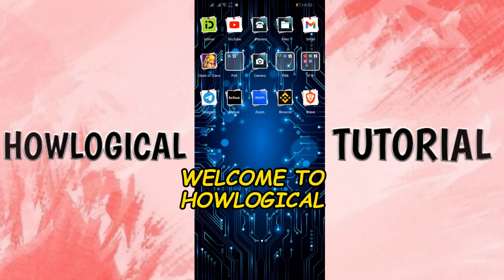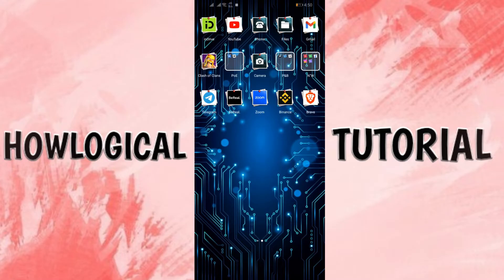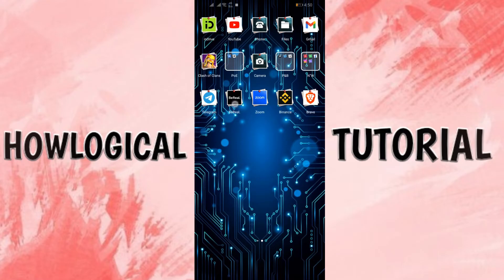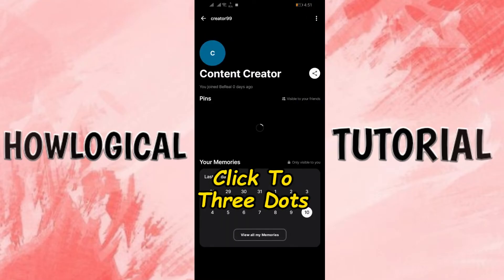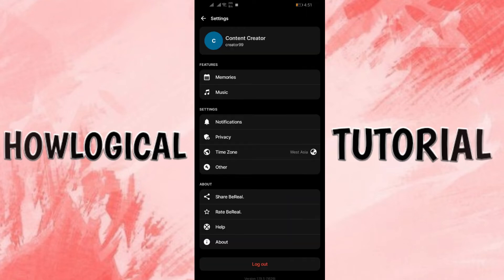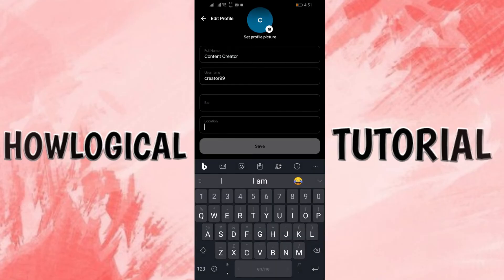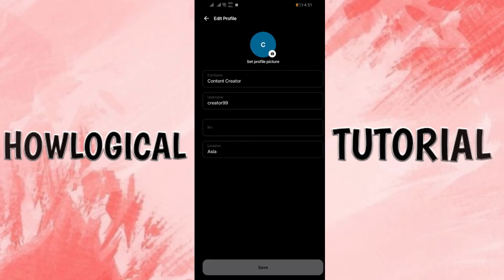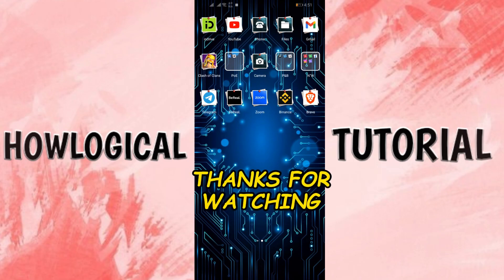How to Change Location in Bereal 2024?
Ready to explore the world from the comfort of your device? This video unveils the secrets of changing your location on Bereal effortlessly. Whether you're seeking a virtual adventure or just looking to switch things up, we've got you covered. Watch now and unlock the possibilities!